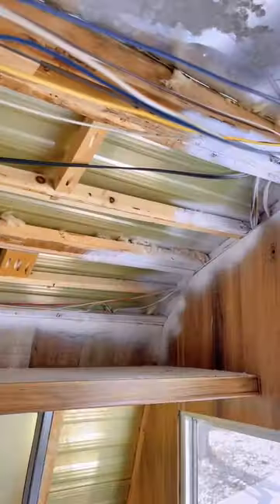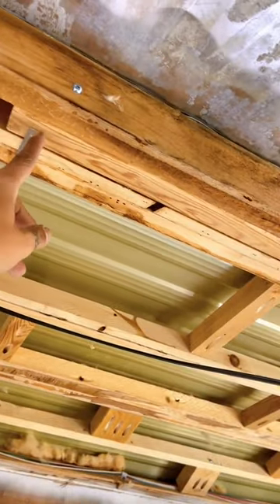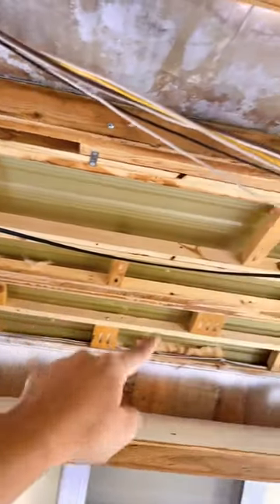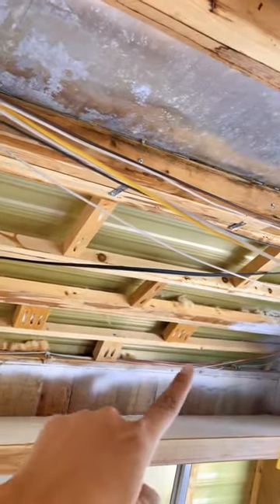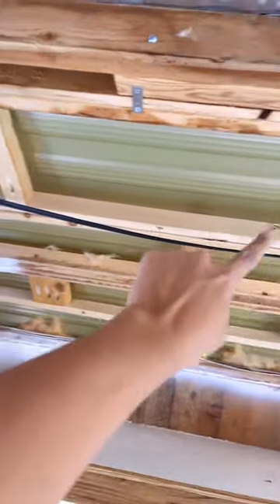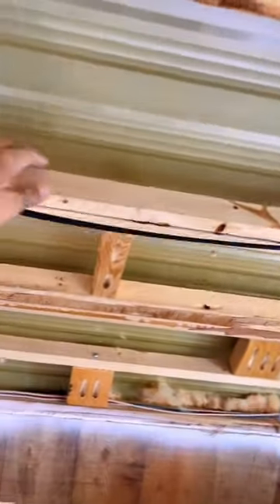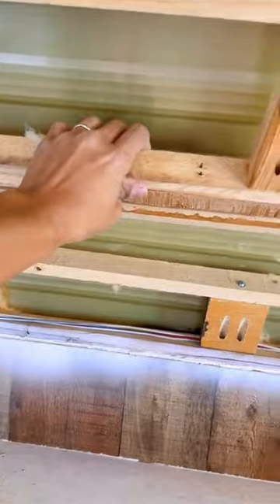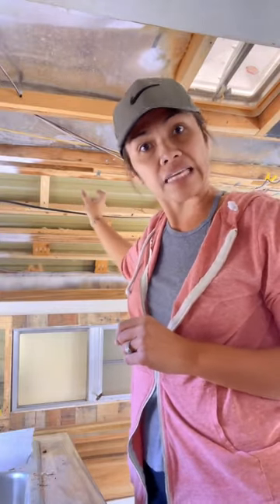Vintage Camper Rebuild: Front Framing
The front framework is in place. There’s still some framework to do on the sides and in the back, but now the front can be sealed & insulated. I work section by section instead of all at once.